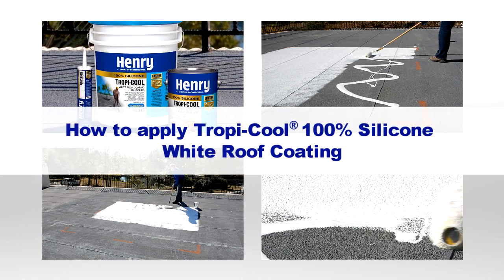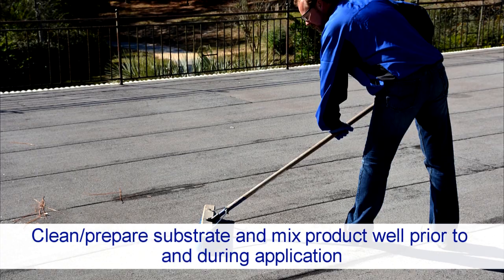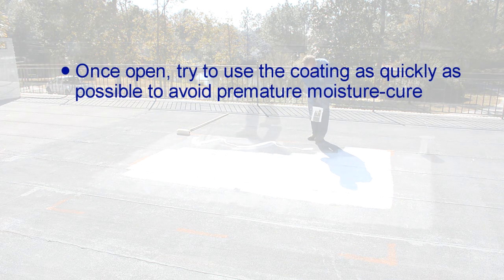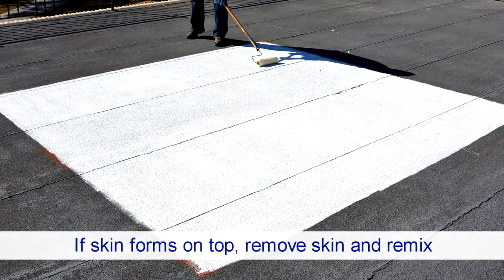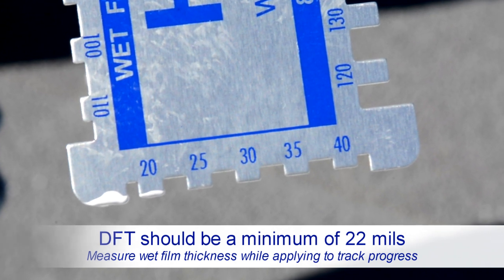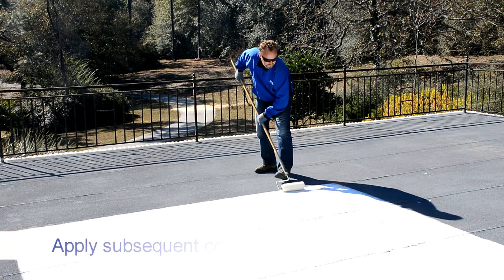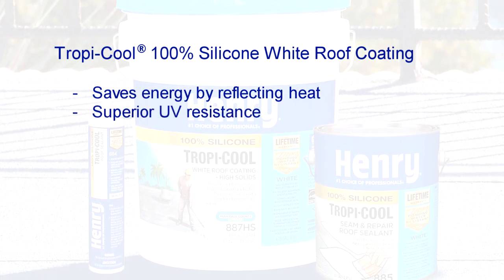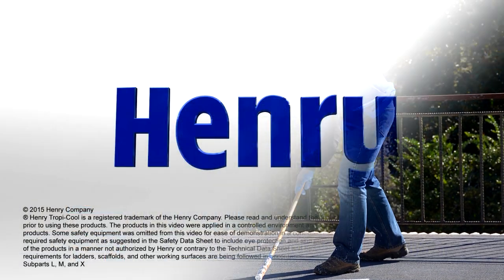How to apply Henry® Tropi-Cool® 100% Silicone White Roof Coating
Step by Step Instructions for the application of Henry® 887HS Tropi-Cool® 100% Silicone White Roof Coating
1. Clean
2. Prep
3. Mixing
4. Apply

Henry® 887 Tropi-Cool® 100% Silicone White Roof Coating is a premium, 100% silicone, moisture cure coating designed to reflect the sun's heat and UV rays as well as protect many types of roofs. While suitable for use in all climates, the 100% silicone chemistry is especially suited for extreme tropical environments, which are exposed to some of the hottest and wettest weather with intense UV exposure. It is specially designed to maintain maximum reflectivity of heat and UV rays as it ages. Its moisture cure chemistry creates a very aggressive chemical bond with the roof, which provides permanent resistance to ponding water, extreme durability, and superior capabilities of sealing and protection.